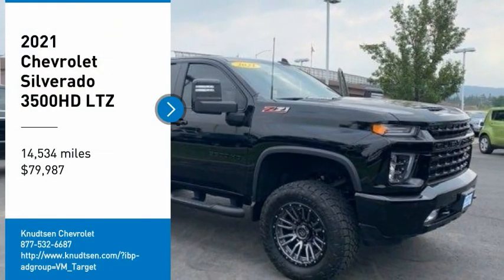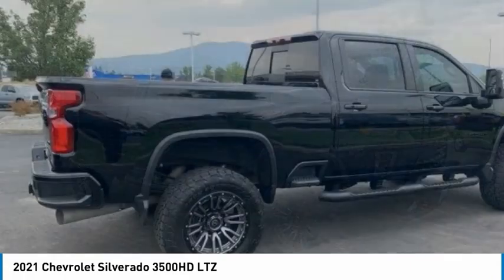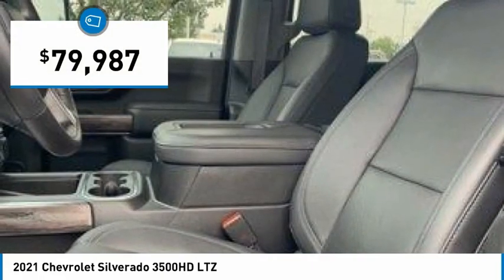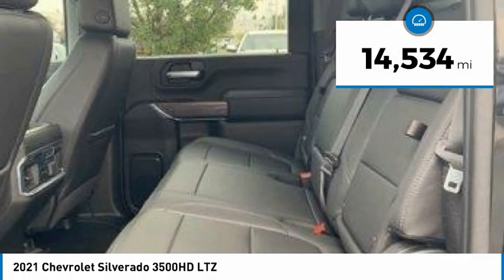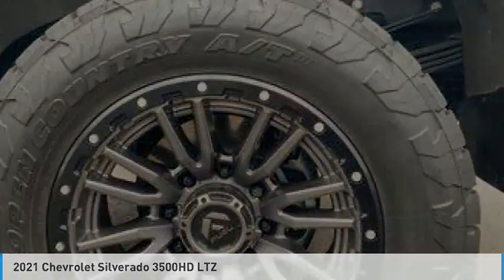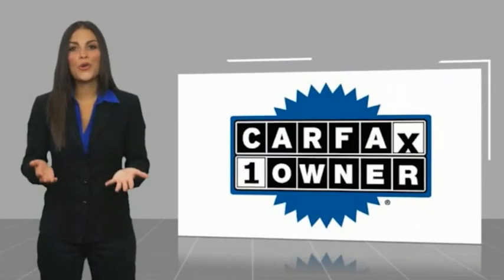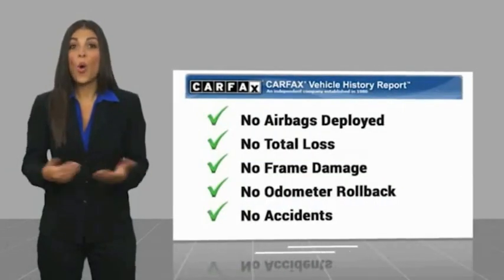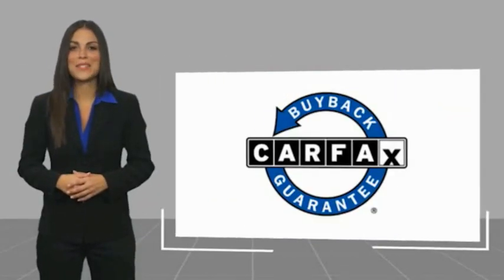2021 Chevrolet Silverado 3500HD LTZ FOR SALE in Post Falls, ID MM251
Stop in today for a test drive of this U 2021 Chevrolet Silverado 3500HD

Knudtsen Chevrolet
1900 E Polston Ave

2021 Chevrolet Silverado 3500HD LTZ Black 4WD Duramax 6.6L V8 Turbodiesel 10-Speed Automatic10-Speed Automatic  4WD  Jet Black w/Perf Leather-Appointed Front Outboard Seat Trim  120-Volt Bed Mounted Power Outlet  120-Volt Instrument Panel Power Outlet  12-Volt Rear Auxiliary Power Outlet  2nd Row Dual USB Charge-Only Ports  2-Speed Active Transfer Case  4  Round Black Assist Steps (LPO)  4.2  Diagonal Color Display Driver Info Center  4G LTE Wi-Fi Hotspot Capable  6-Speaker Audio System Feature  Auto-Dimming Inside Rear-View Mirror  Bed View Camera w/2 Trailer Camera Provisions  Black Beltline Moldings  Black Grille Bar w/Chevrolet  Black Name Plates (LPO)  Black Tailgate CHEVROLET Lettering (LPO)  Bluetooth For Phone  Body-Color Mirror Caps  Bose Premium 7 Speaker Sound System  Chevrolet Connected Access Capable  Chevytec Spray-On Black Bedliner w/Chevrolet Logo  Chrome Front Grille Bar w/Chrome Grille Inserts  Chrome Mirror Caps  Color-Keyed Carpeting Floor Covering  Compass Located In Instrument Cluster  Dark Essentials Package (LPO)  Deep-Tinted Glass  Electric Rear-Window Defogger  Electrical Lock Control Steering Column  EZ Lift Power Lock & Release Tailgate  Front Black Bowtie Emblem (LPO)  Front LED Fog Lamps  Front Rubberized Vinyl Floor Mats  Gloss Black Front Bumper  Gloss Black Rear Bumper  HD Radio  HD Rear Vision Camera  HD Surround Vision w/2 Trailer View Camera Provisions  Heated Steering Wheel  High Gloss Black Door Handles  Hitch Guidance w/Hitch View  Integrated Trailer Brake Controller  Keyless Open & Start  Leather-Wrapped Steering Wheel  LTZ Convenience Package II  Manual Tilt/Telescoping Steering Column  Midnight Edition  Navigation System  OnStar & Chevrolet Connected Services Capable  Power Door Locks  Power Front Passenger Windows w/Express Up/Down  Power Front Windows w/Driver Express Up/Down  Power Rear Windows w/Express Down  Power-Adjustable Outside Mirrors  Preferred Equipment Group 1LZ  Radio: Chevrolet Infotainment 3 Premium System  Rear Rubberized-Vinyl Floor Mats  Remote Vehicle Starter System  SiriusXM w/360L  Steering Wheel Audio Controls  Steering Wheel Mounted Electronic Cruise Control  Unauthorized Entry Theft-Deterrent System  Up-Level Rear Seat w/Storage Package  Wheels: 18  High Gloss Black Aluminum  Wireless Charging  Wireless Phone Projection  10-Way Power Driver Seat Adjuster w/Lumbar  10-Way Power Passenger Seat Adjuster w/Lumbar  3.73 Rear Axle Ratio  4-Wheel Disc Brakes  ABS brakes  Air Conditioning  AM/FM radio: SiriusXM with 360L  Apple CarPlay/Android Auto  Auto-dimming door mirrors  Auto-dimming Rear-View mirror  Automatic temperature control  Brake assist  Bumpers: chrome  Delay-off headlights  Driver door bin  Driver Memory  Driver vanity mirror  Dual front impact airbags  Dual front side impact airbags  Durabed Pickup Bed  Electronic Stability Control  Front 40/20/40 Split-Bench Seat w/Storage  Front anti-roll bar  Front Center Armrest w/Storage  Front dual zone A/C  Front fog lights  Front reading lights  Front wheel independent suspension  Fully automatic headlights  Heated door mirrors  Heated Driver & Front Outboard Passenger Seats  Heated front seats  Heated steering wheel  Heavy-Duty 80 Amp Battery  Illuminated entry  Low tire pressure warning  Memory seat  Occupant sensing airbag  Outside temperature display  Overhead airbag  Overhead console  Panic alarm  Passenger door bin  Passenger vanity mirror  Perf Leather-Appointed Front Outboard Seat Trim  Power door mirrors  Power driver seat  Power passenger seat  Power steering  Power windows  Premium audio system: Chevrolet Infotainment 3 Plus  Radio: Chevrolet Infotainment 3 Plus System  Rear reading lights  Rear seat center armrest  Rear step bumper  Rear window defroster  Remote keyless entry  Security system  Speed control  Speed-sensing steering  Split folding rear seat  Steering wheel mounted audio controls  Suspension Package  Telescoping steering wheel  Tilt steering wheel  Traction control  Trip comp  Vehicle price and availability are subject to change without notice.